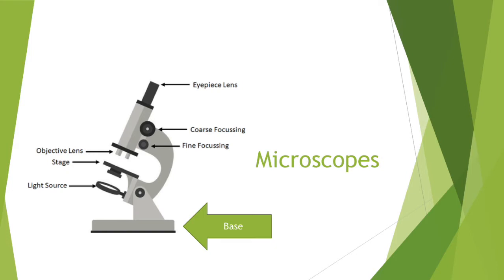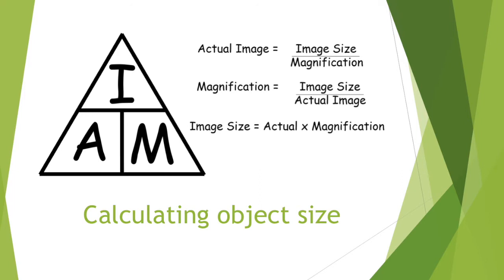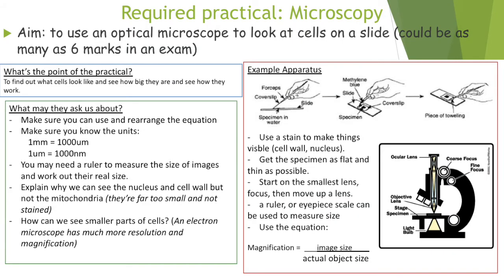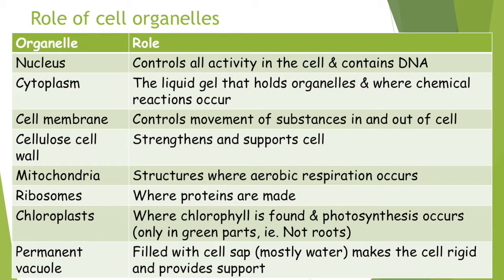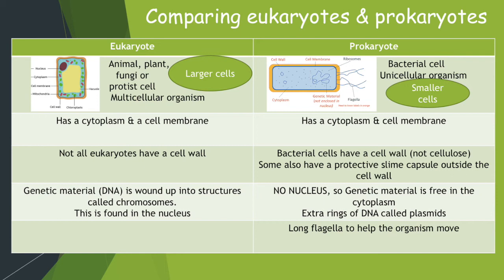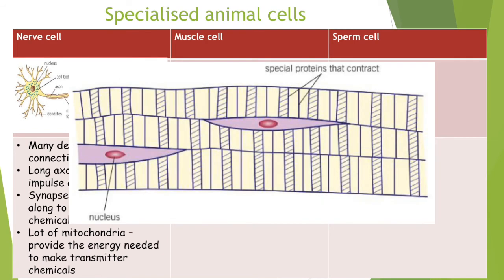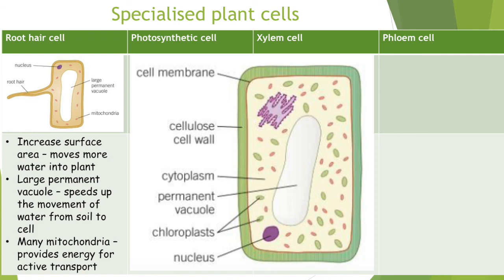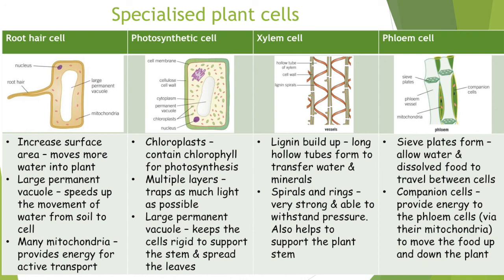B1 Biology Combined F&H 'Cell Structure and Transport' Part 1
This video has been to produced to support distance learning for the pupils at Budehaven school.